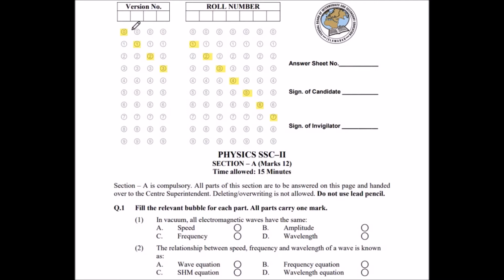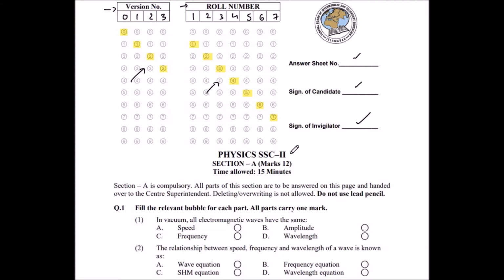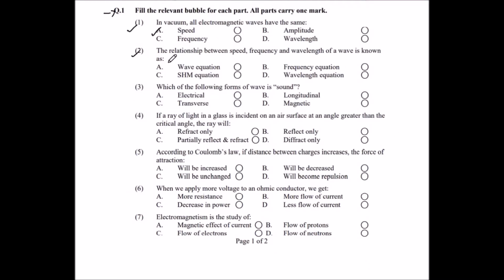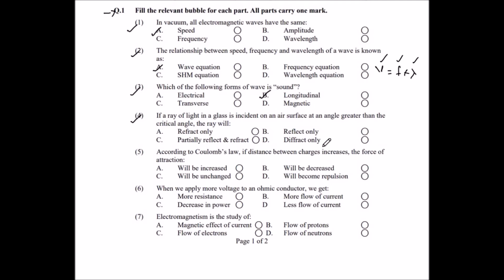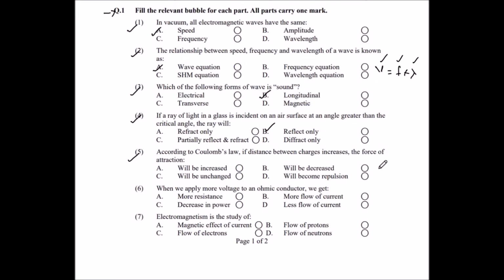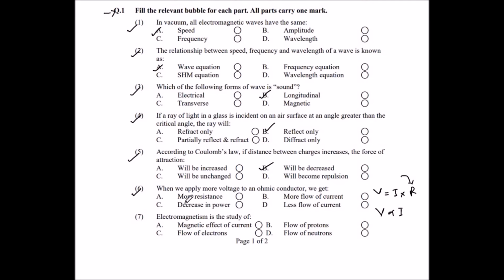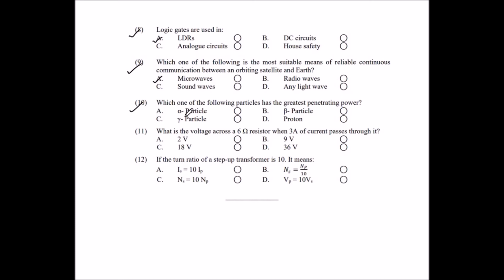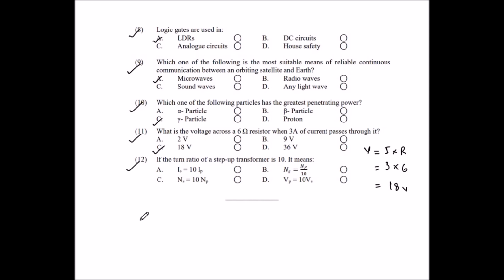10 FB SOLUTION SLO BASED PHYSICS MODEL PAPER 2022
Hello Students
 This is past papers solution series for class 10 FBISE.
In this video you will find the easy solutions of exam questions. it will help you to prepare exam well, so keep watching PHYSICS with SAFDAR for better results in exam.
Physics Model Paper 2022 Solution Sec A   / 10 FBISE PHYSICS